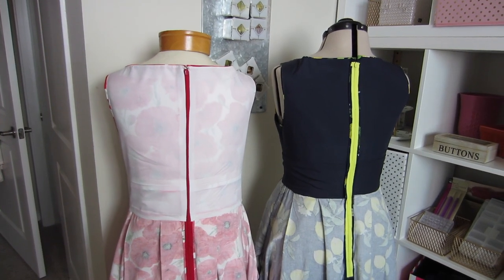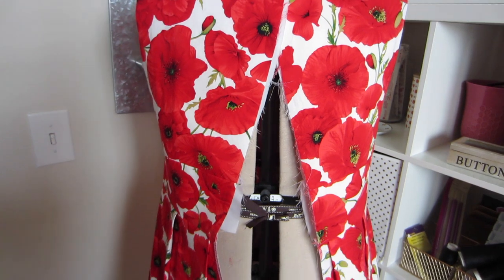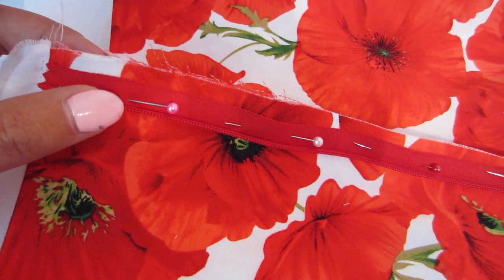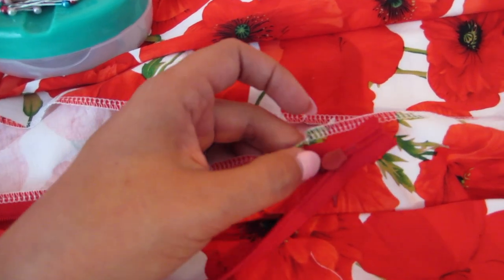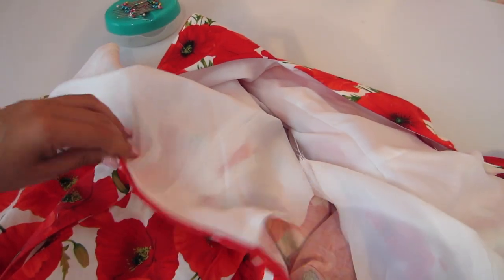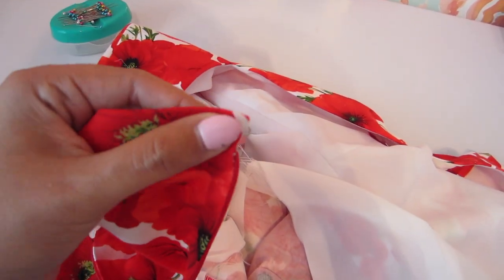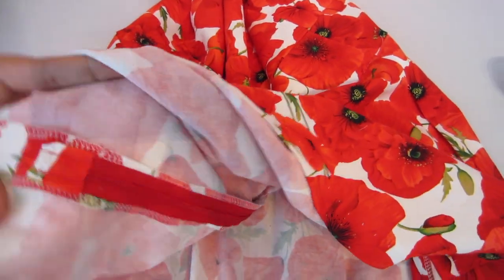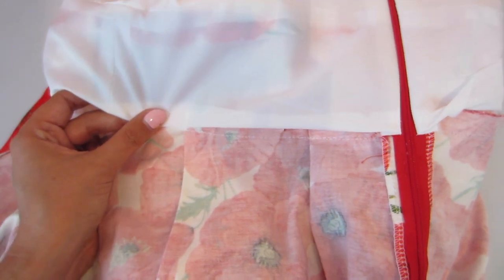Royal Wedding Sew-Along | Week Seven | Finishing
We are adding all of the finishing details to our dress today including the invisible zipper.